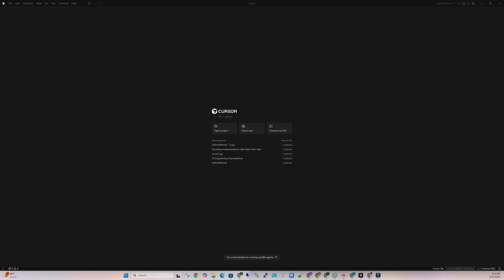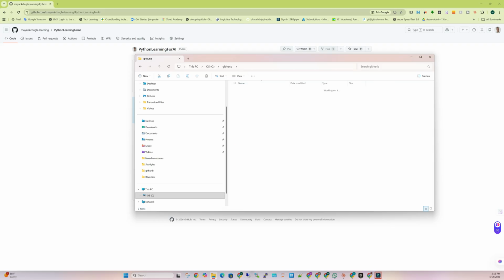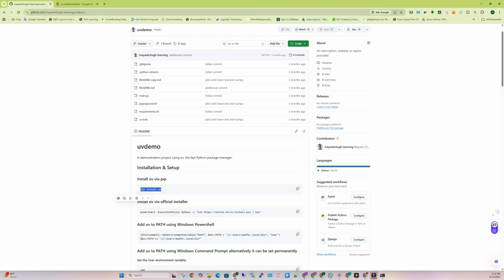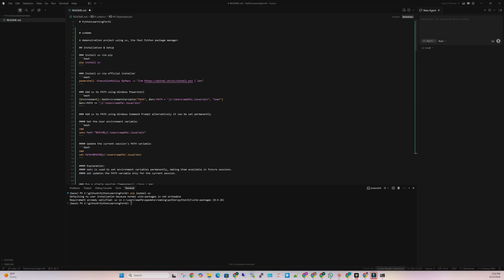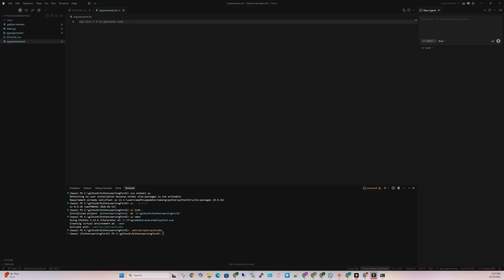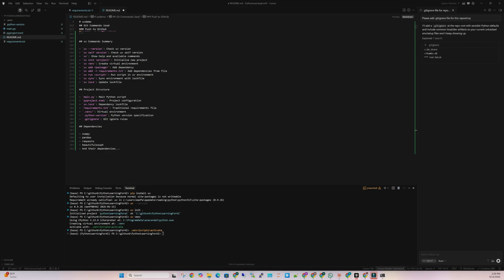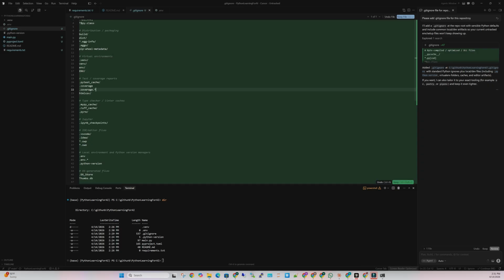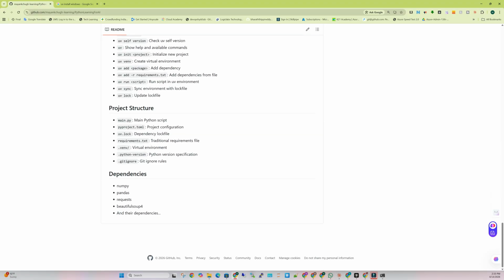Python Development Setup 2026 🚀 | Cursor IDE, UV Package Manager & GitHub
🔥 Setting up Python the right way can save you HOURS of frustration.

In this video, I show you how to create a **modern Python development environment** using **Cursor IDE, UV package manager, and GitHub** — the tools top developers are starting to use.

• Setting up a clean Python environment using **UV (fast package manager)**
• Creating and managing virtual environments
• Initializing and pushing code to **GitHub**
• Best practices for project structure

Most beginners struggle with:
❌ Environment issues
❌ Dependency conflicts
❌ Slow setup

This modern stack solves:
✅ Faster installs (UV ⚡)
✅ Clean environments
✅ AI-assisted coding (Cursor IDE 🤖)
✅ Proper version control (GitHub)

⚙️ **Tools Covered**
• Cursor IDE
• UV (Python package manager)
• Git & GitHub

• Python beginners
• Developers switching to modern tools
• AI / ML learners
• Anyone tired of setup issues

🎯 This is part of my **Python + AI Learning Series** — focused on practical, real-world learning.